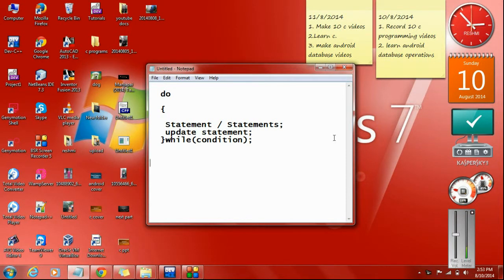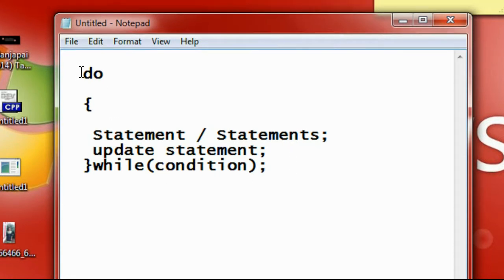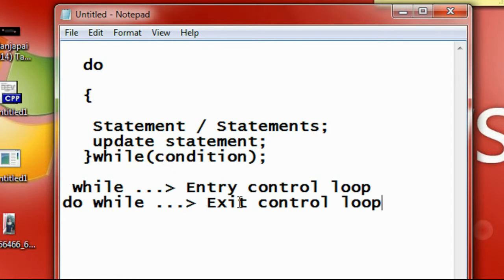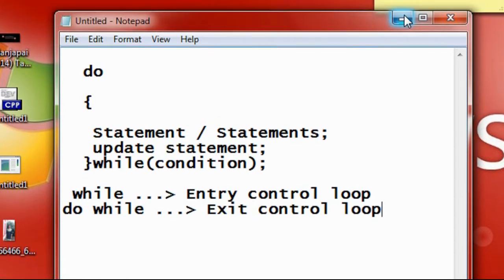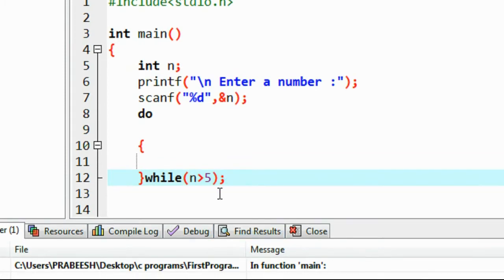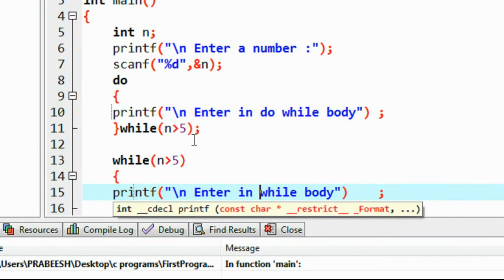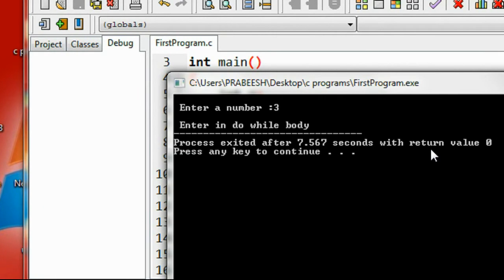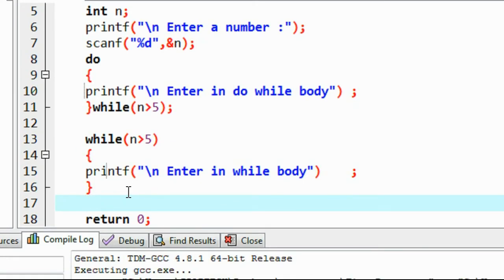C Programming - 13 - do while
How to use do while in c programming and what is the difference between while and do while loop.